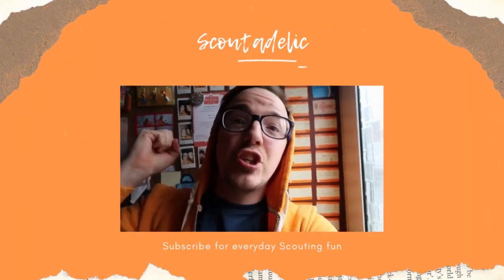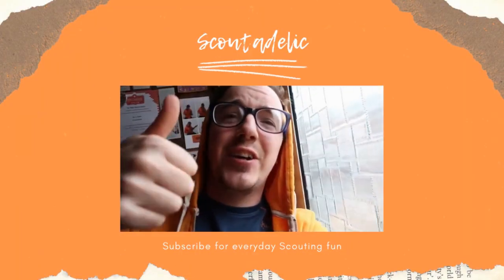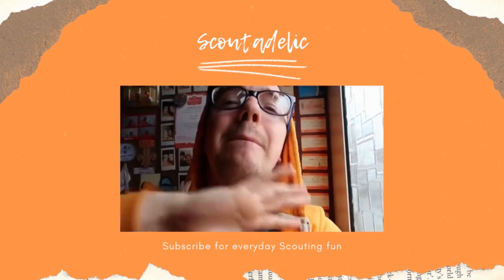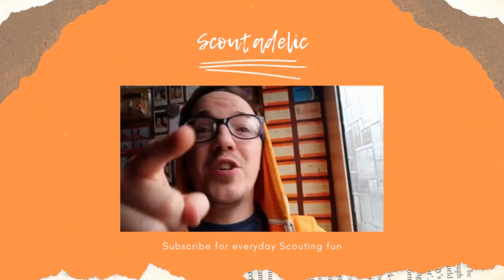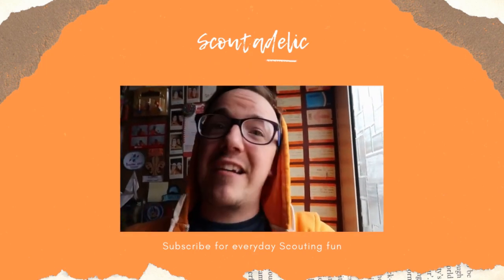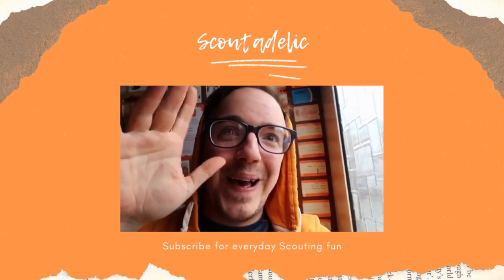HOW2 SING Three Blind Jellyfish | SCOUTADELIC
In our HOW2 Campfire Song series, Katherine show us how to sing the action song, Three Blind Jellyfish

Lyrics
Three Blind Jellyfish
Three Blind Jellyfish
Three Blind Jellyfish
Sitting on a rock

Along came a wave. (the campfire does a mexican wave)

That wave has knocked a jellyfish off the rock

Want some exclusive content, supporting our show?

Want more Scoutadelic? Watch the full batch of episodes from the start

And above all... be a little Scoutadelic!